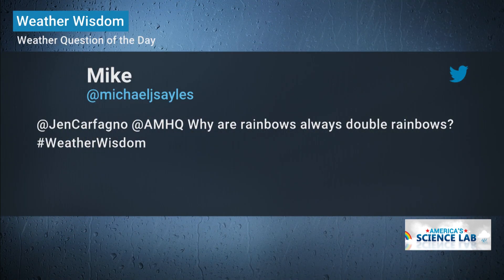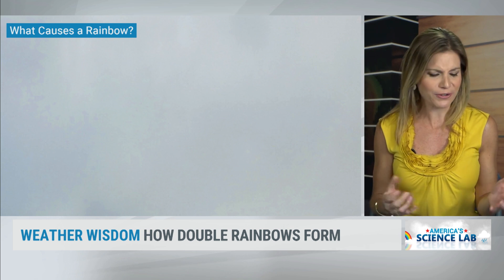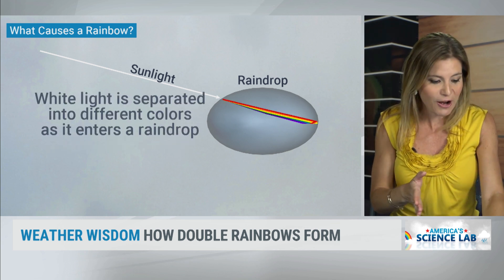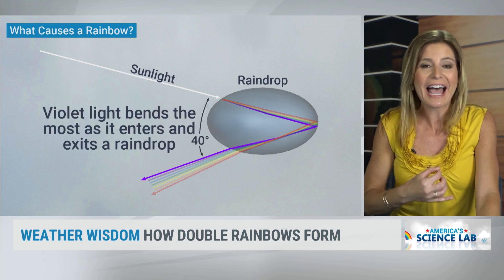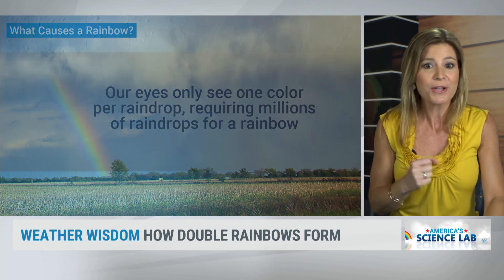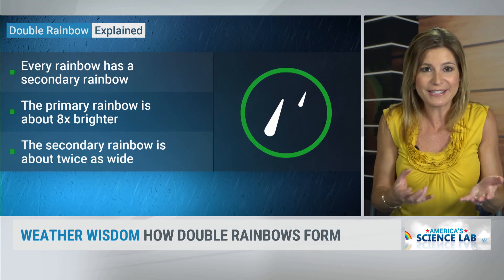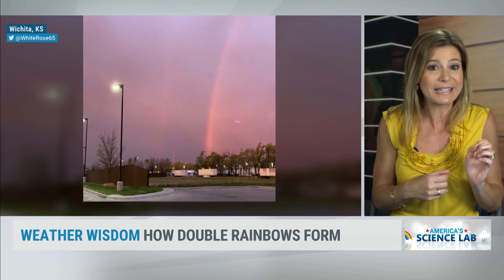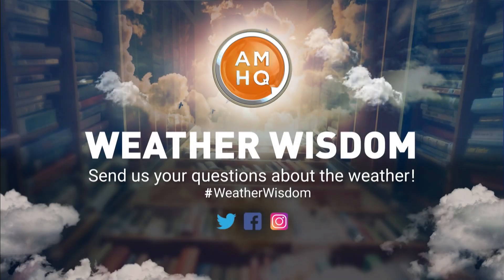Double Rainbows | Weather Wisdom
Jen Carfagno explains the science behind double rainbows!